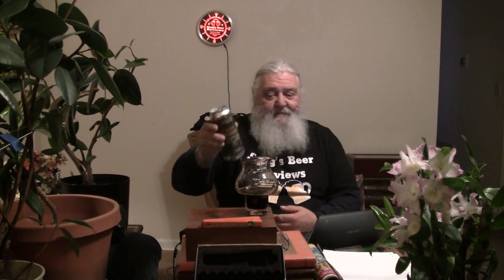Beer Review # 3031 Evil Twin Brewing Even More JCS Imperial Stout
Evil Twin Brewing Even More JCS Imperial Stout
my other Youtube channel - mrgregpuckett
BEER SCALE
1- UNDRINKABLE
2- F
3- D
4- C
5- B-
6- B
7- B+
8- A-
9- A
10- A+
CHEERS!